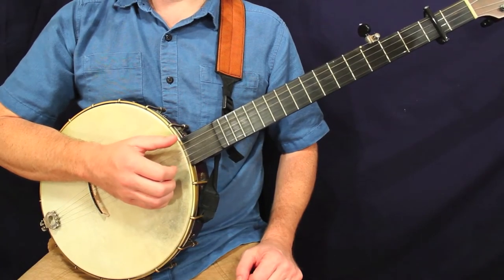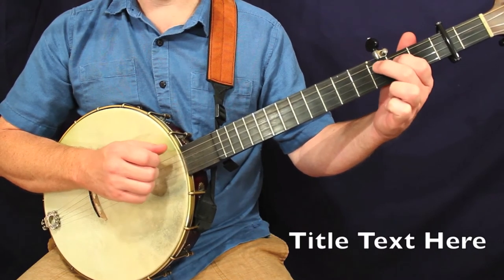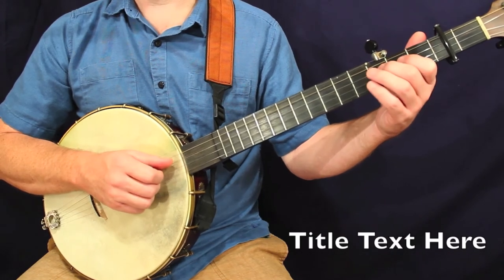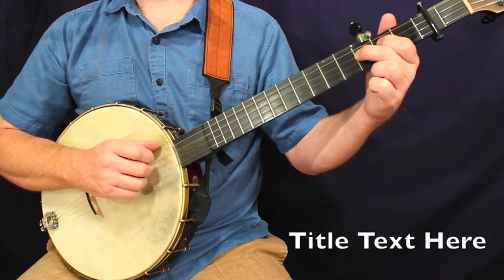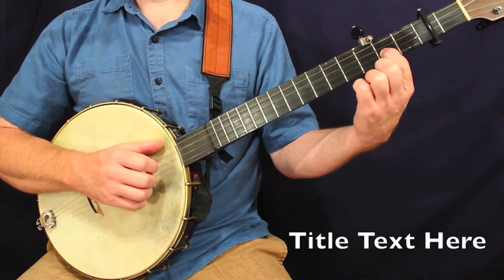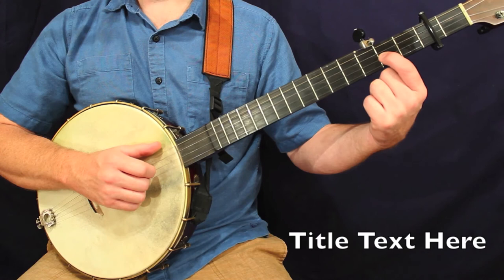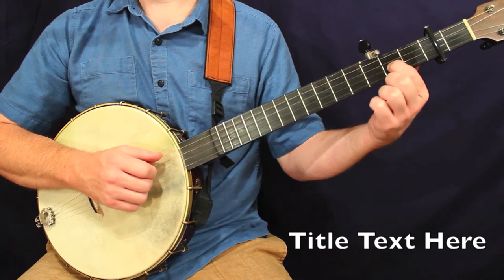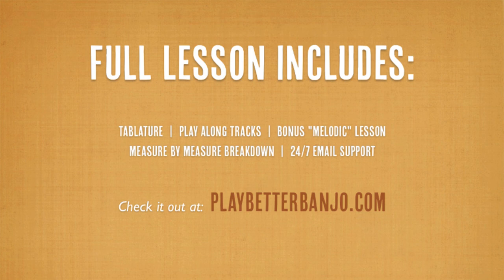Shakin' Down the Acorns - Melodic Clawhammer Lesson